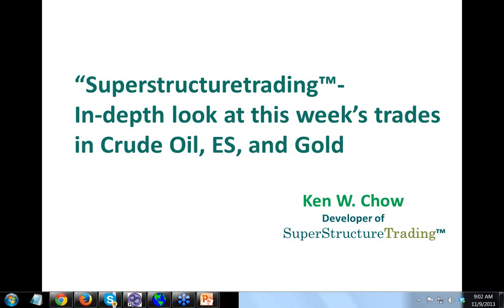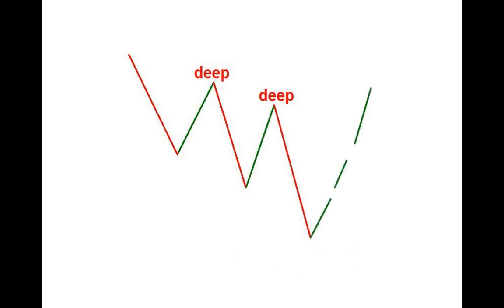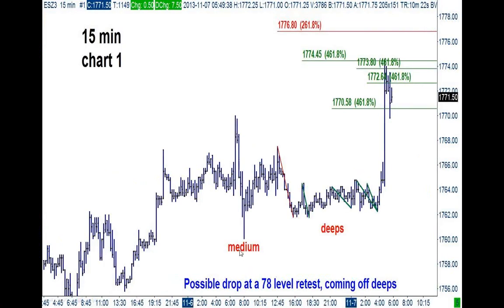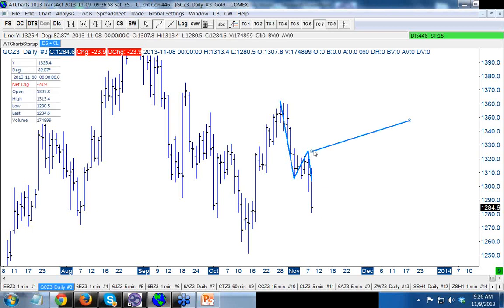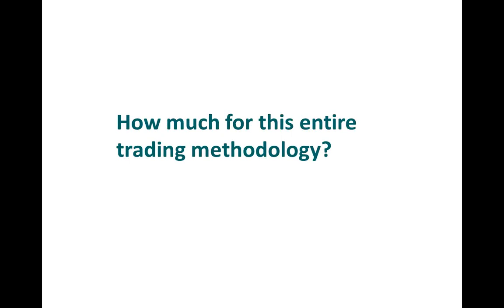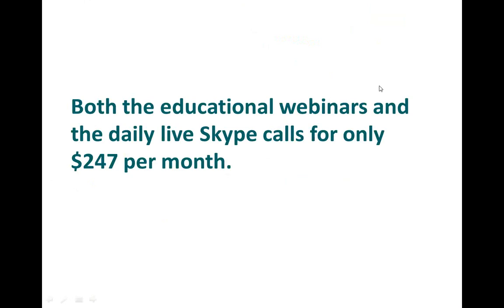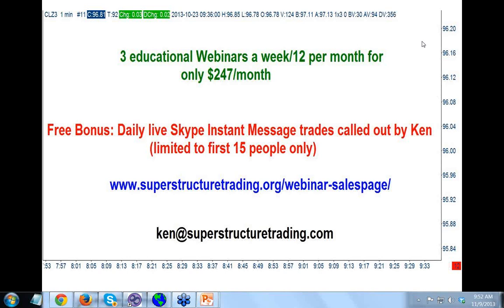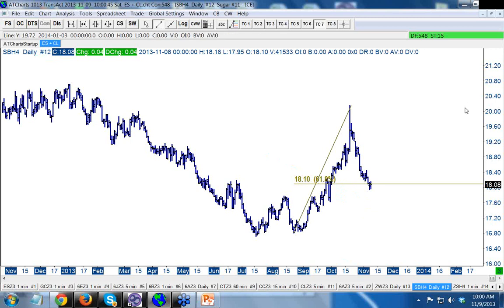2013 11 09 09 02 Ken s In depth look at Day Trading, Crude oil ES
Day Trading with Ken W Chow, Live Trading with Ken Super structure trading

Get his newest book on how to use Super Structure Trading, officially by Ken Chow